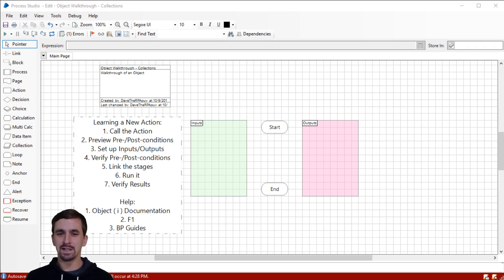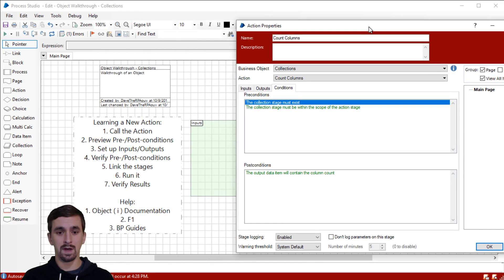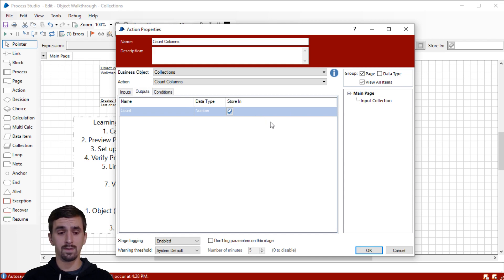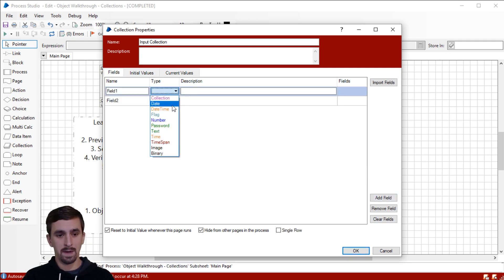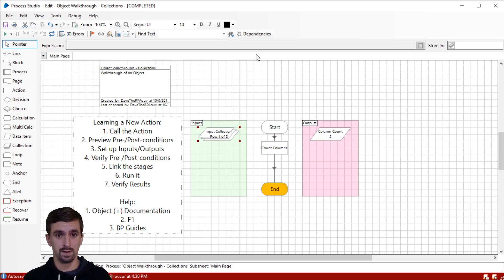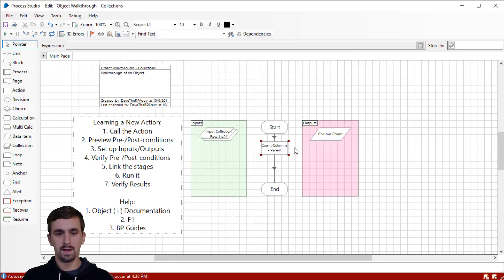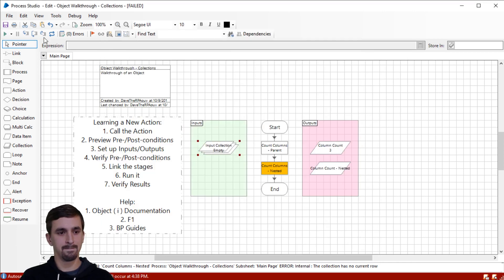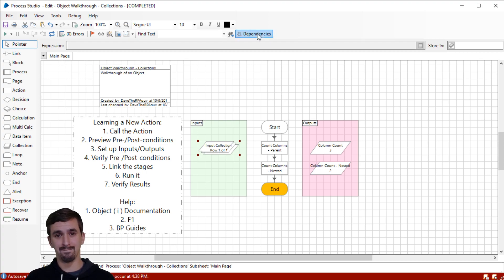Blue Prism Actions | Count Columns (Collections object)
Walkthrough of the Blue Prism internal business object ‘Collections’ action ‘Count Columns’.

In this video, I walk through using the action ‘Count Columns’, explaining some helpful information along the way. You’ll particularly find this video helpful if you’re new to Blue Prism.
Versions:
Blue Prism 6.3
Windows 10
SQL Server Express 2017